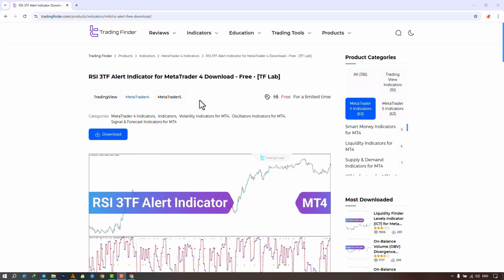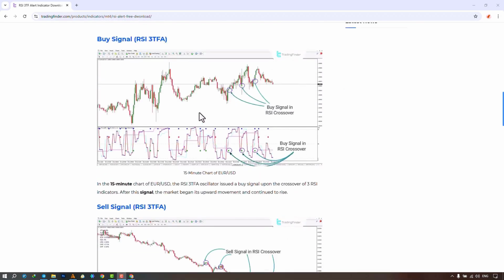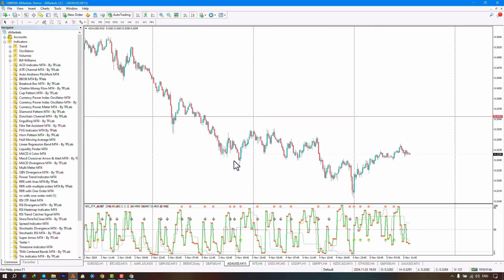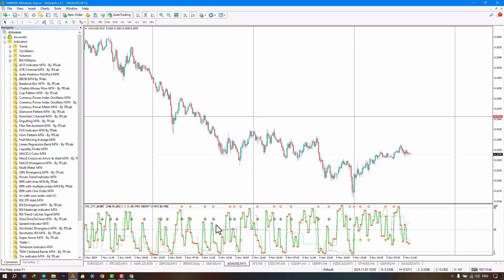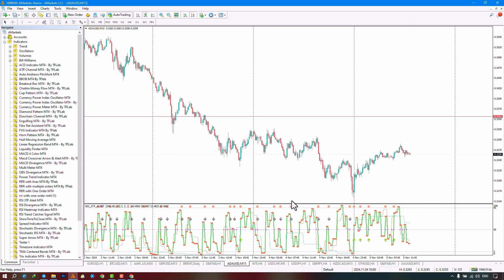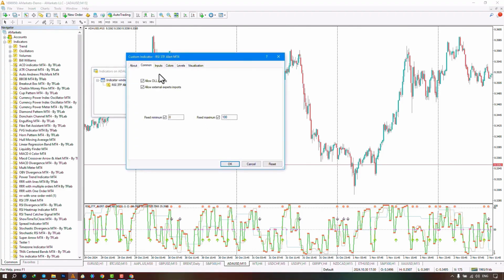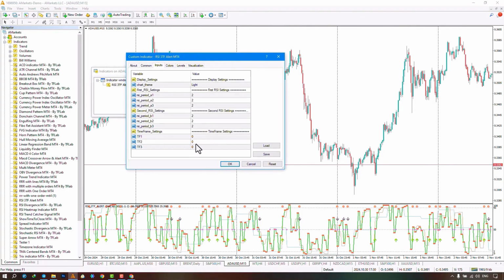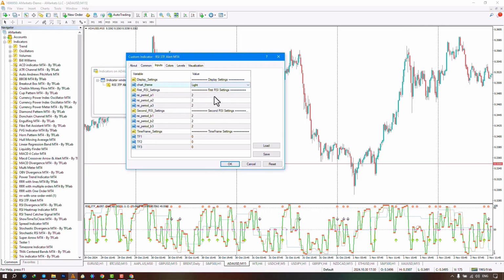🌐RSI 3TF Alert Indicator for MetaTrader 4&5- 📥Download Free - [TF Lab]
📊RSI 3TF Alert Indicator for MetaTrader 4&5

📌In this video, we provide a step-by-step guide to download, install, and set up the RSI Alert Indicator, an essential tool for traders to identify overbought and oversold market conditions.

📈 With this NTT-powered property, receive real-time alerts, improve your entry and exit points, and enhance your overall trading strategy.

🎯 Don't miss out—optimize your trades with this free MT4&5 indicator today!

00:00 intro
00:16 download indicator from tradingfinder site
00:38 add indicator in metatrader 4/5
01:07 RSI 3TF Alert Indicato indicator setting
02:11 change template